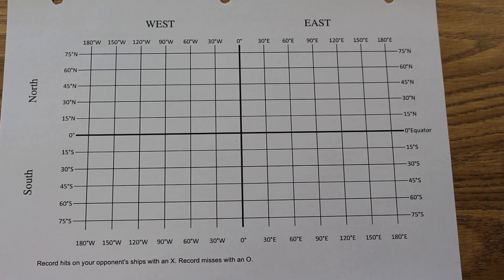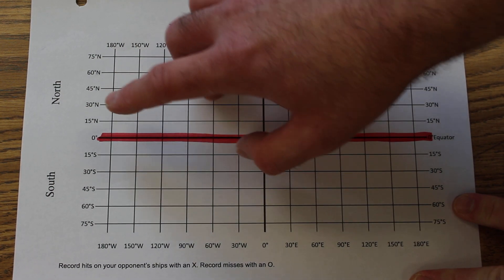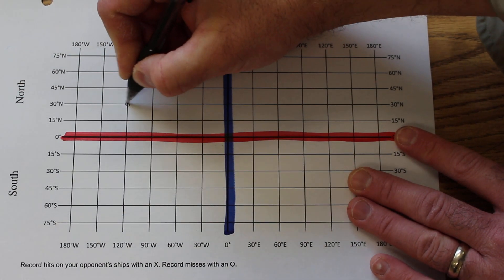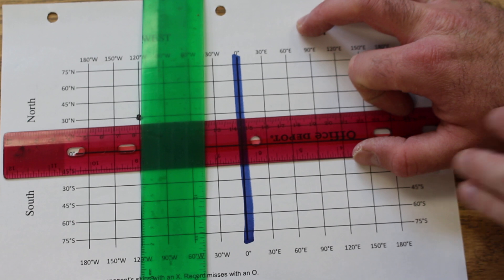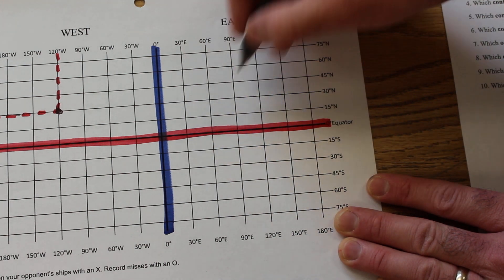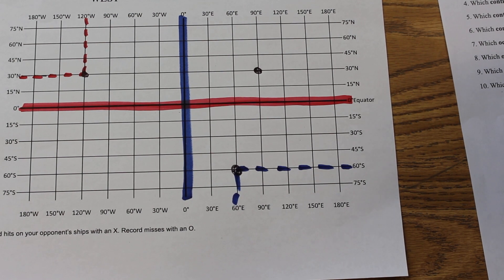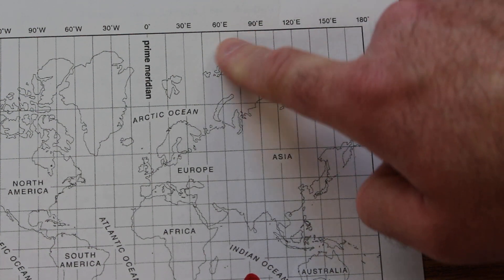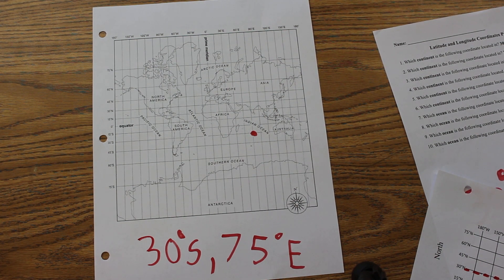Finding Coordinates On A Map Using Latitude and Longitude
This video takes a look at quick, easy methods for locating coordinates on a map using latitude and longitude.

Note: There should be latitude lines at 90°N and 90°S to be an accurate representation of Earth. I apologize that the worksheet I made did not have those latitude lines represented. I hope that didn't cause any confusion.